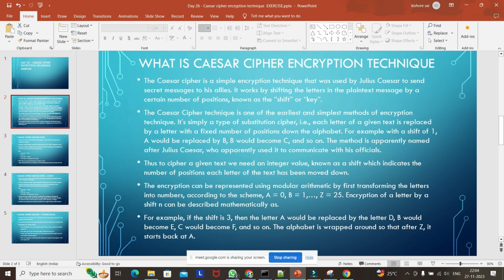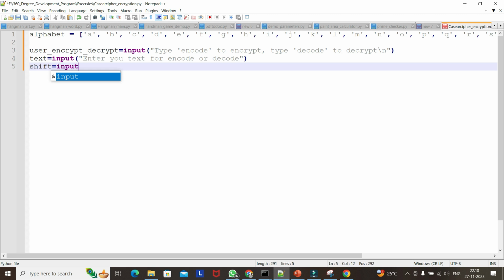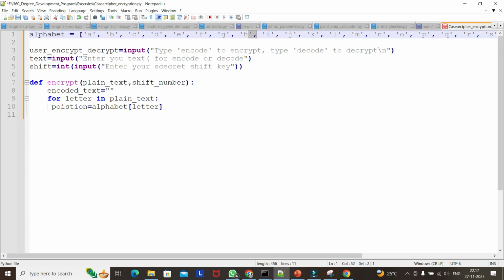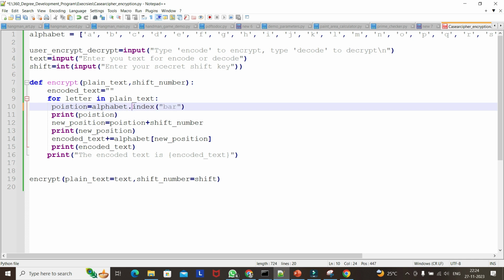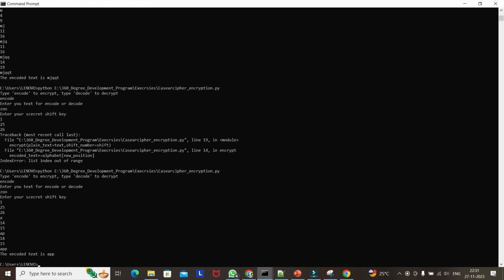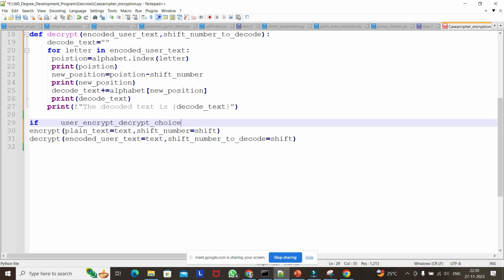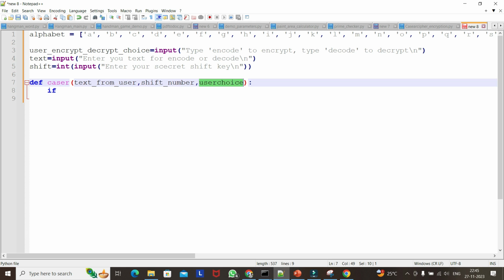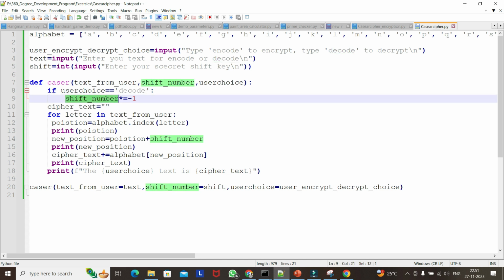Day 26 - Caesar cipher encryption technique coding